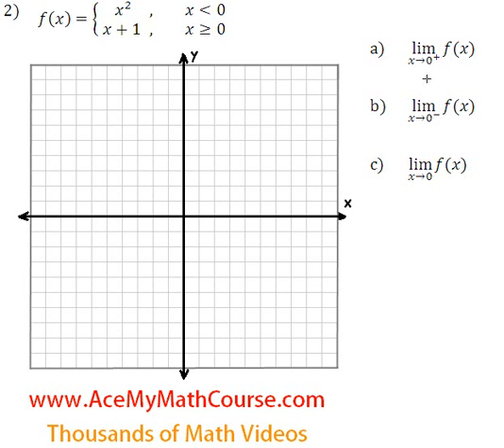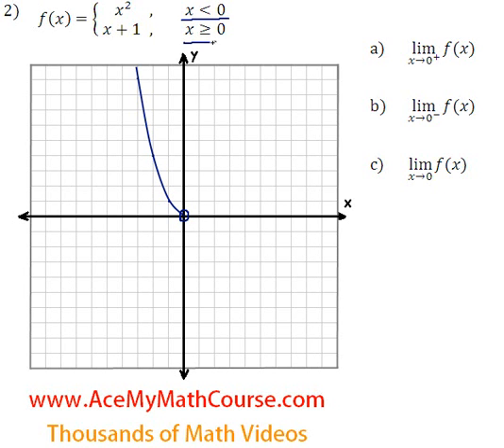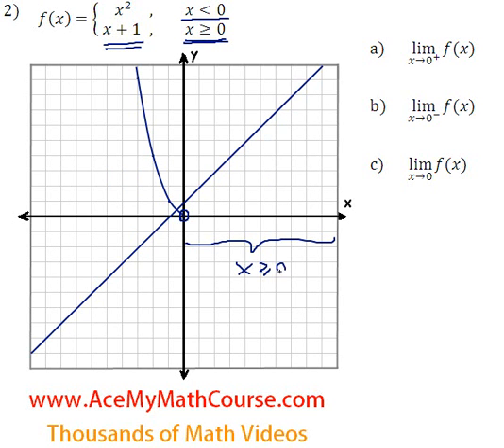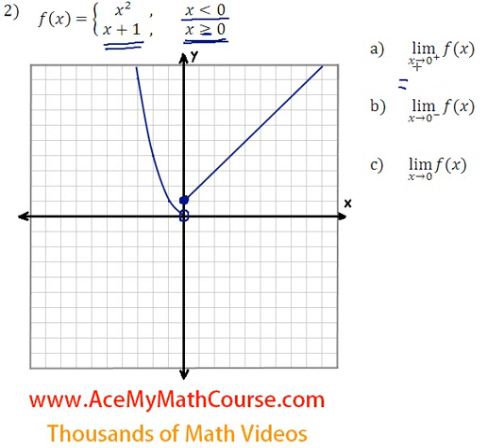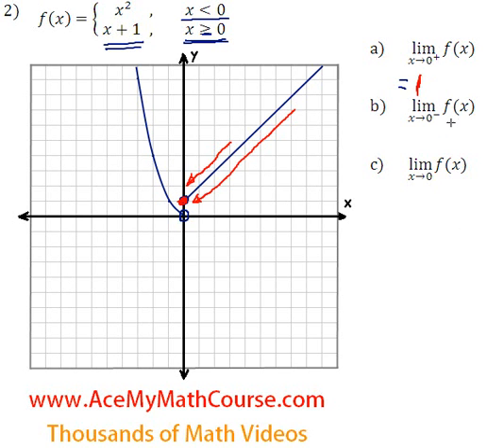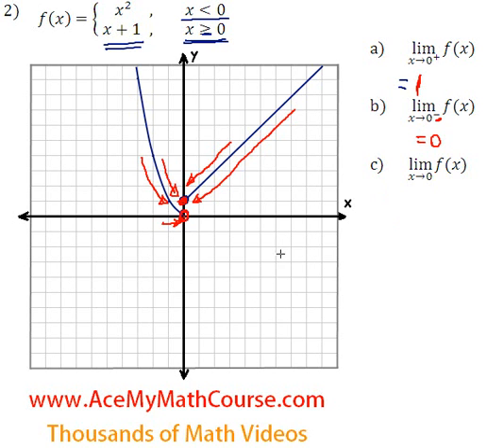Limits coming from the Right & Left - Question #2